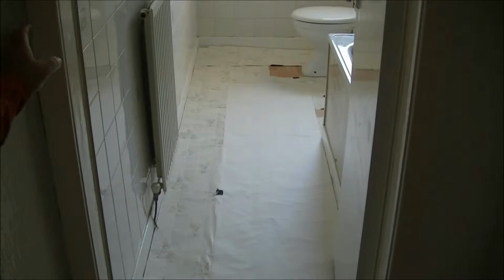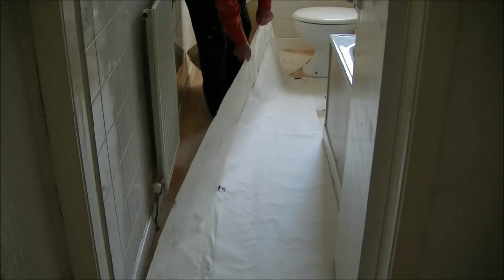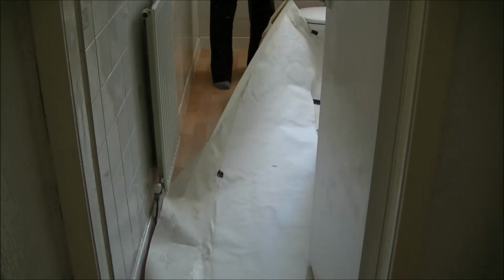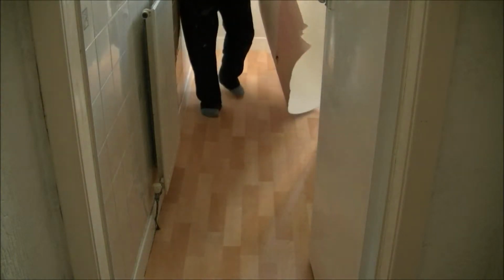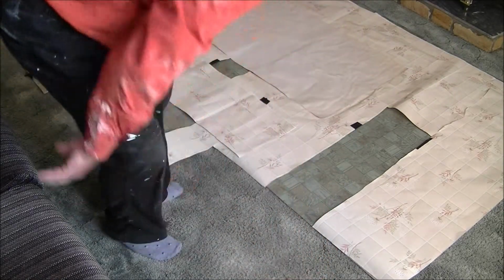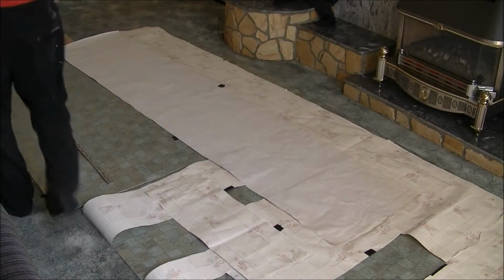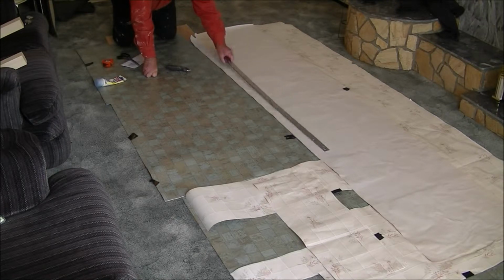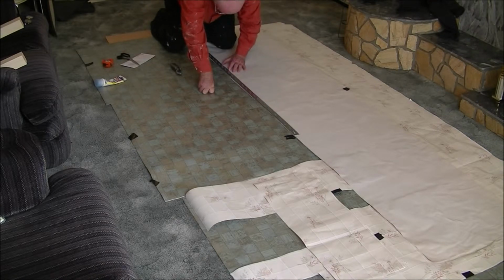Vinyl floor template 3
inexpensive means of making a template requiring little muscle